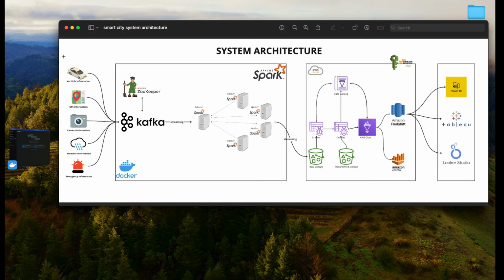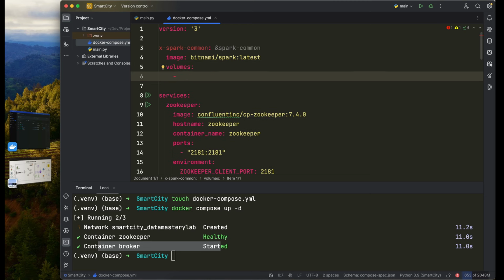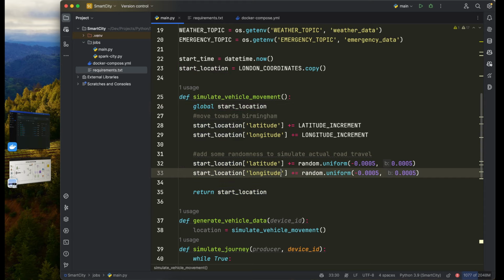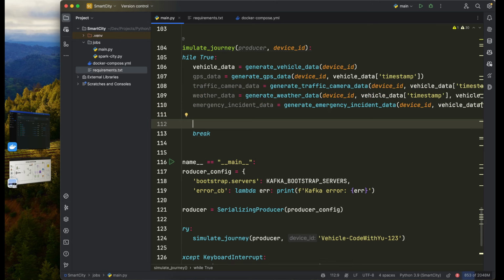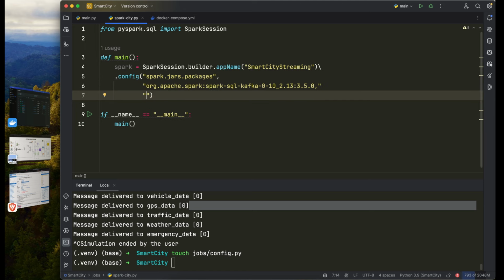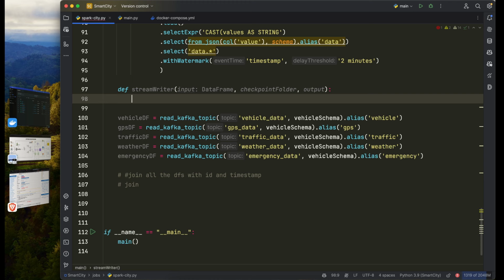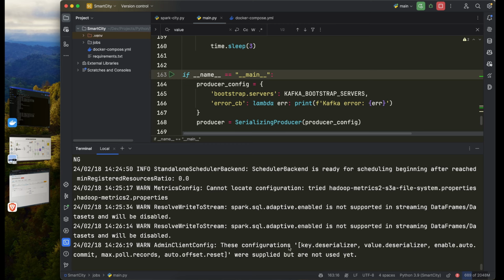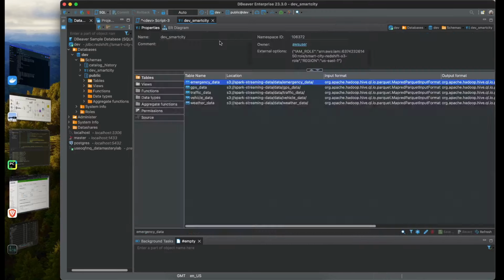Smart City End to End Realtime Data Engineering Project | Get Hired as an AWS Data Engineer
In this video, you will be building a Smart City End to End Realtime data streaming pipeline covering each phase from data ingestion to processing and finally storage.

MORE DATA ENGINEERING VIDEOS AVAILABLE on datamasterylab.com

Timestamps:
0:00 Introduction
1:29 System Architecture
7:22 Project Setup
9:00 Docker containers setup and coding
26:17 IOT services producer
38:19 Vehicle information Generator
48:10 GPS Information Generator
50:13 Traffic information Generator
53:13 Weather information Generator
58:35 Emergency Incident Generator
1:03:39 Producing IOT Data to Kafka
1:14:43 AWS S3 setup with policies
1:16:38 AWS IAM Roles and Credentials Management
1:19:14 Apache Spark Realtime Streaming from Kafka
2:01:14 Fixing Schema Issues in Apache Spark Structured Streaming
2:07:31 AWS Glue Crawlers
2:10:23 Working with AWS Athena
2:13:22 Loading Data into Redshift from AWS Glue Data Catalog
2:17:58 Connecting and Querying Redshift DW with DBeaver
2:20:51 Connecting Redshift to AWS Glue Catalog
2:23:34 Fixing IAM Permission issues with Redshift
2:26:05 Outro

✅ S3 Documentation
✅ AWS IAM Documentation

✨ Tags ✨
Data Engineering, Kafka, Apache Spark, Cassandra, PostgreSQL, Zookeeper, Docker, Docker Compose, ETL Pipeline, Data Pipeline, Big Data, Streaming Data, Real-time Analytics, Kafka Connect, Spark Master, Spark Worker, Schema Registry, Control Center, Data Streaming